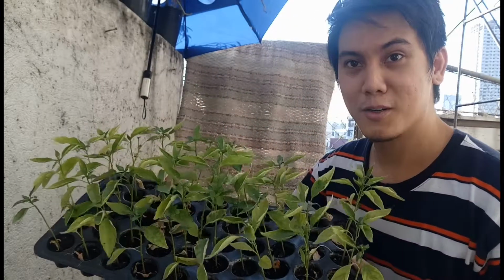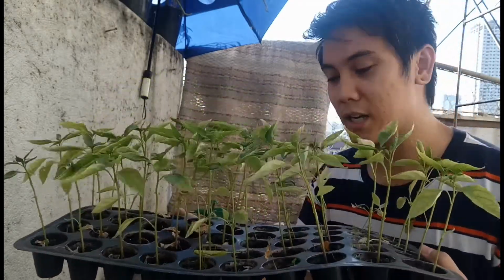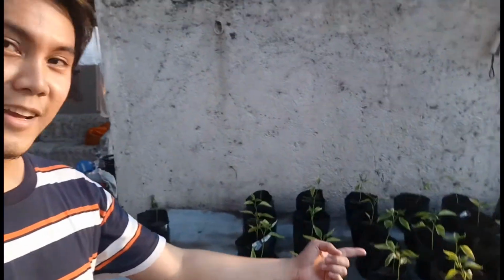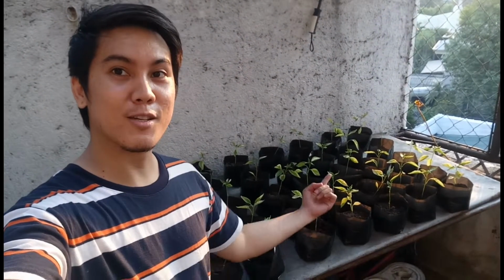Transplanting Peppers - Tagalog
Maraming salamat sa panonood!

Please LIKE kung nagustohan mo or DISLIKE kung hindi.